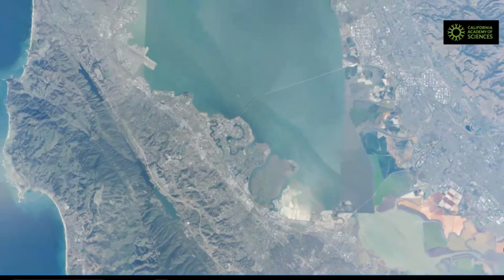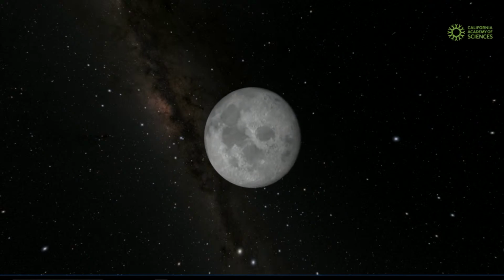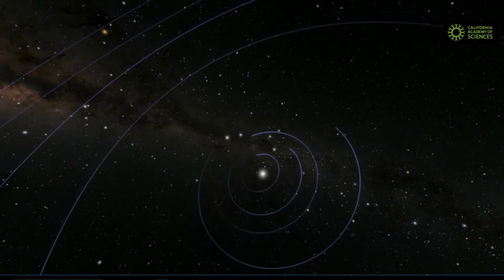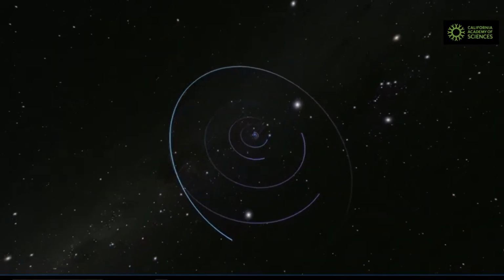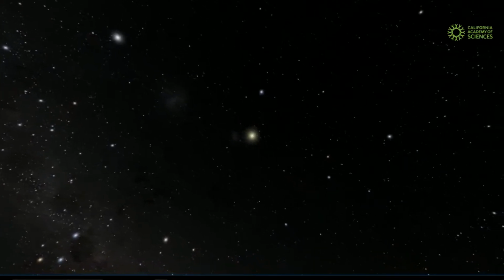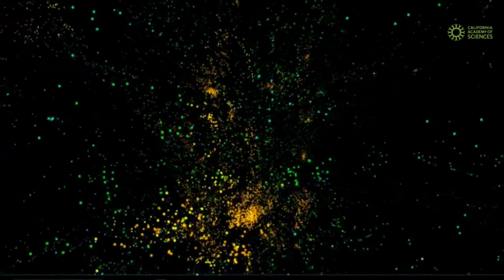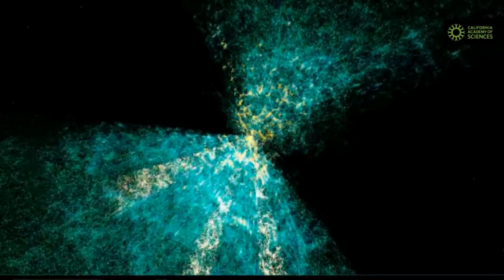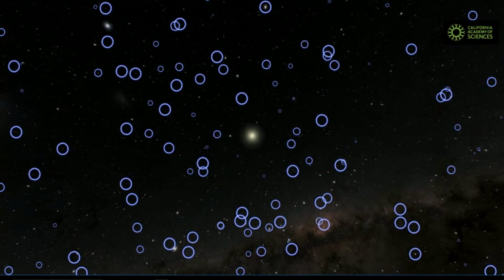Live on May 3: Tour of the Universe from Morrison Planetarium